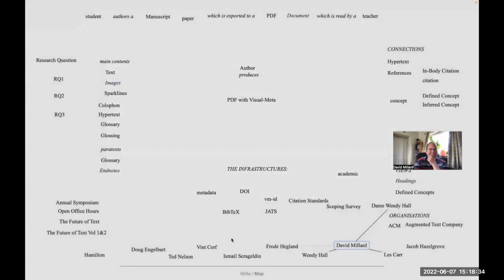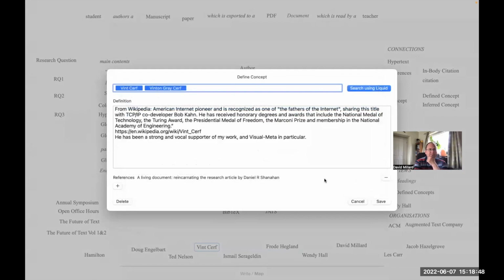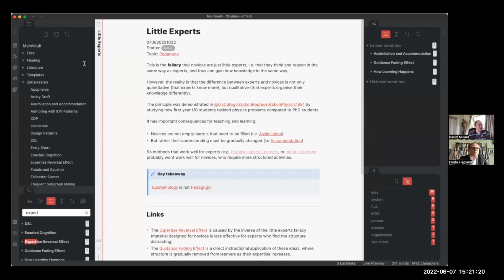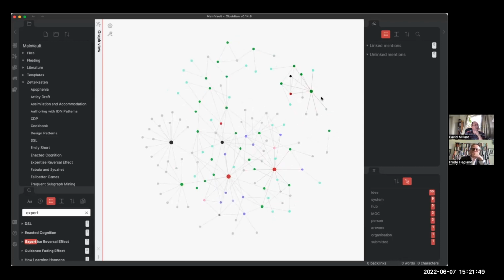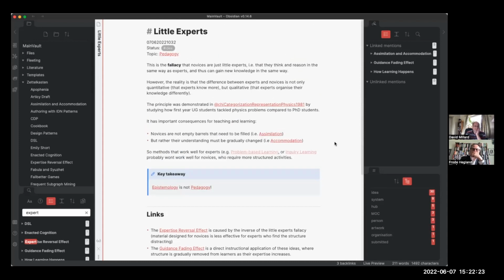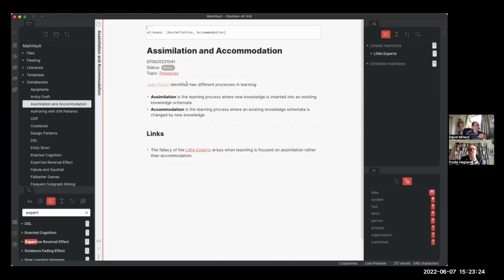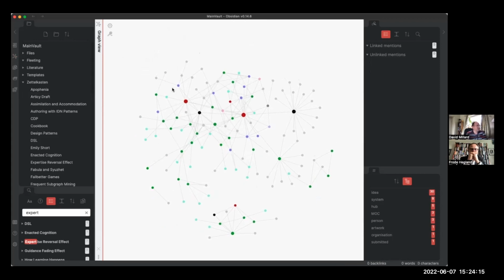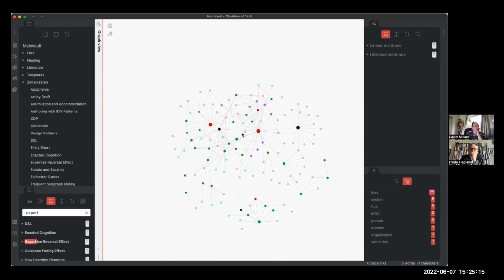Dave discussion notion and graphs and author maps